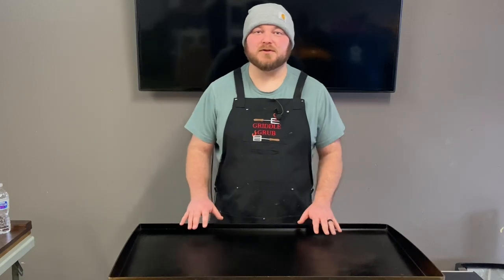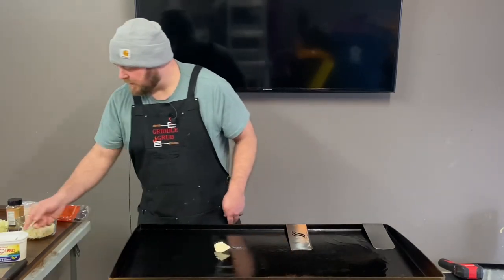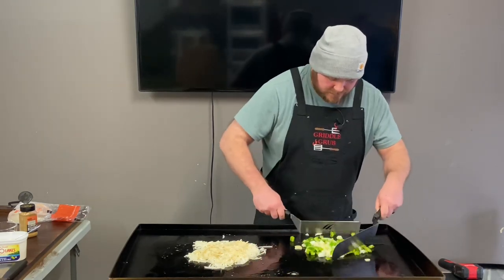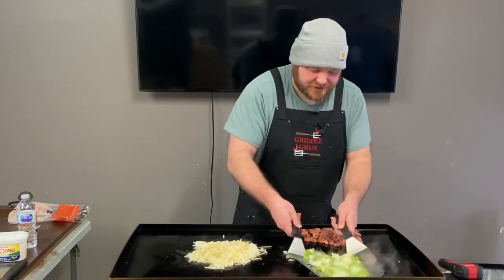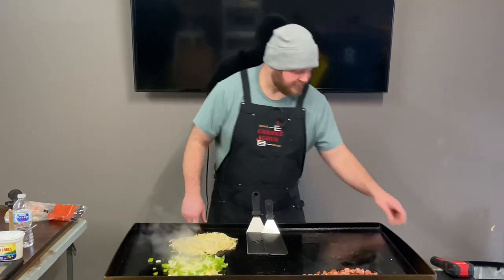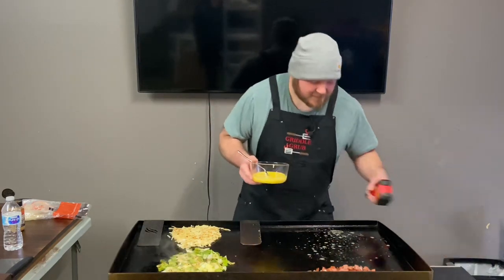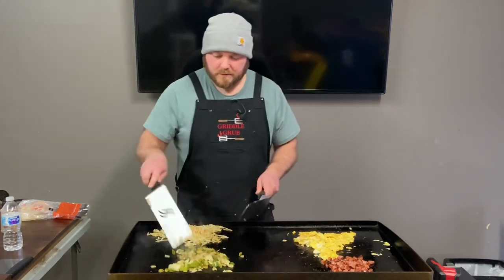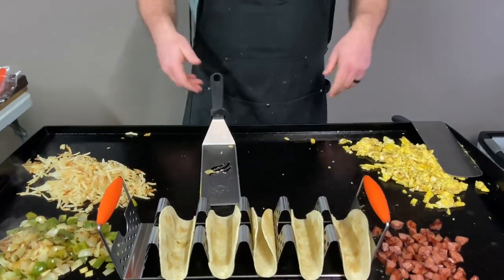SMOKED SAUSAGE BREAKFAST TACOS ON THE BLACKSTONE GRIDDLE | BLACKSTONE GRIDDLE RECIPES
This is how to make smoked sausage breakfast tacos on the Blackstone griddle. Very easy Blackstone griddle recipe and tastes delicious.
Corn tortillas
1 cup onion
1 cup green pepper
2 cups hash browns
4 eggs scrambled
1 sausage diced up. 2 sausages come in a package